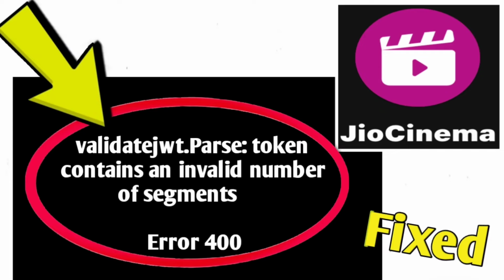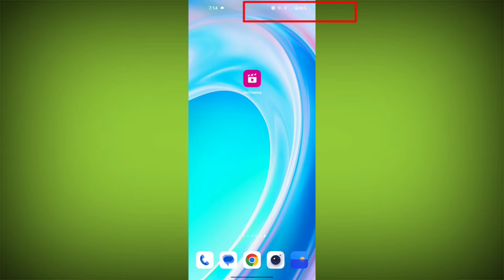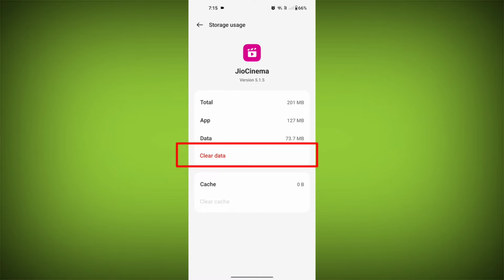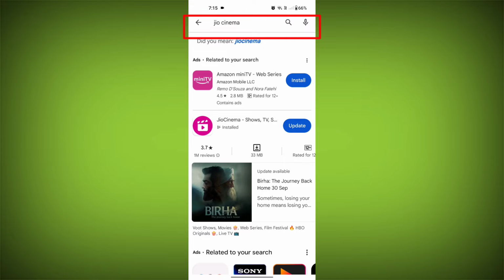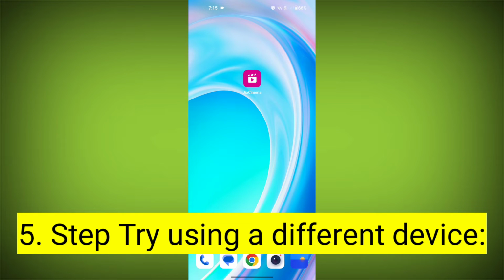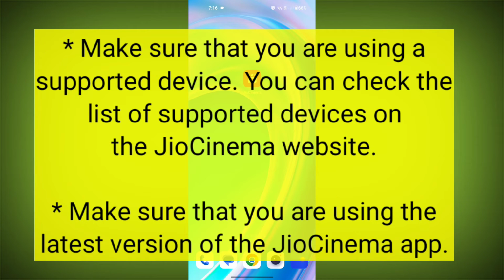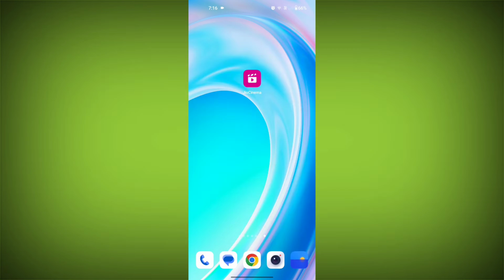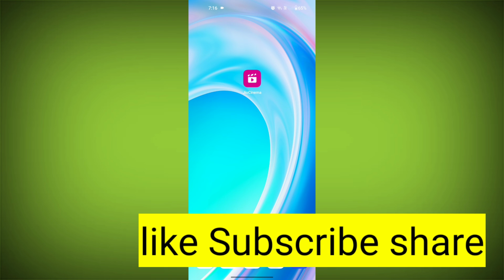How to Fix jio cinema Error validatejwt.Parse: token contains an invalid number of segmentsError 400